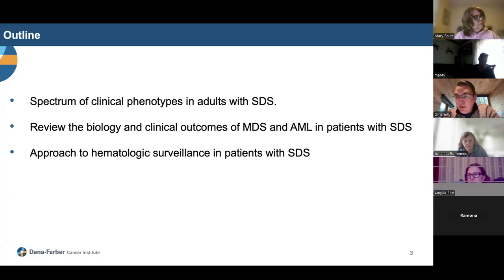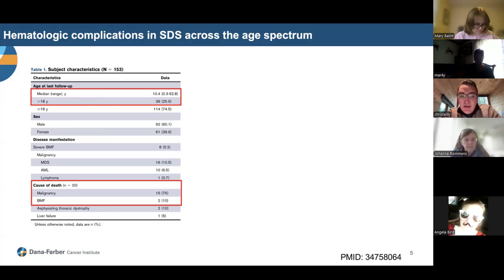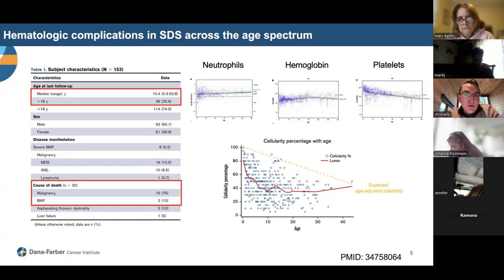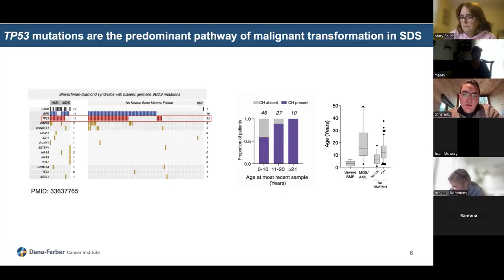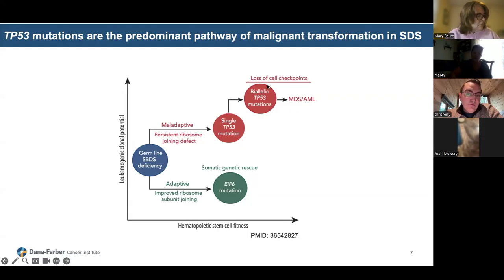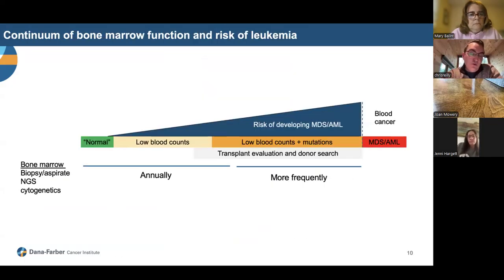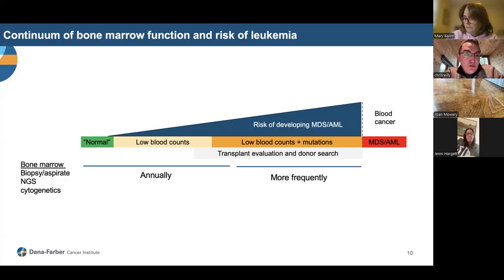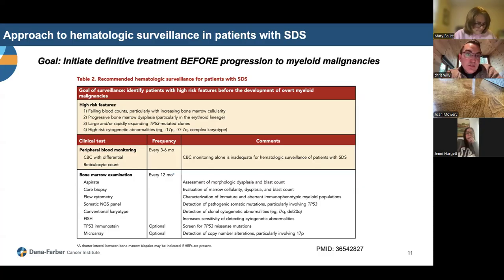SDSF Live - Dr. Reilly Adult Hematology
To learn more about Shwachman Diamond Syndrome and how it affects patients and families, please visit our

Thank you for everyone's love and support and we hope to continue our mission of spreading awareness knowledge about this rare disease in order to help patients and families find a cure!